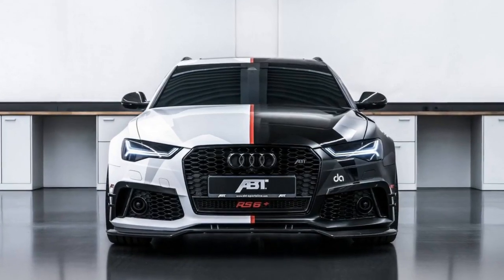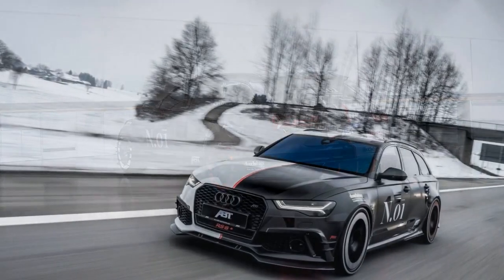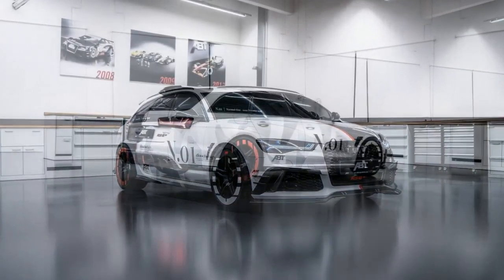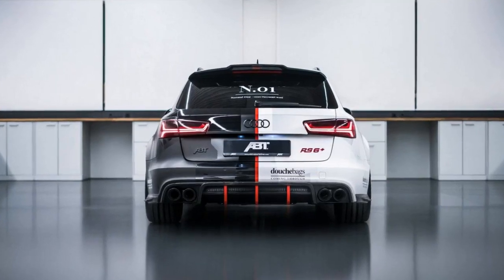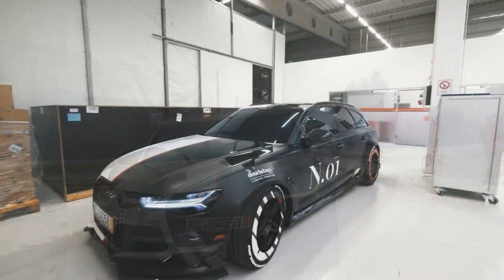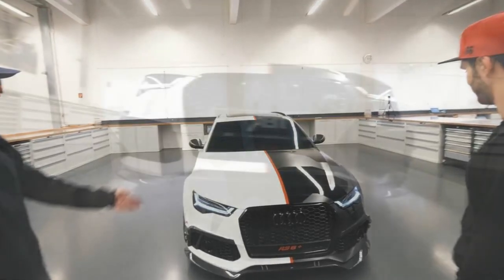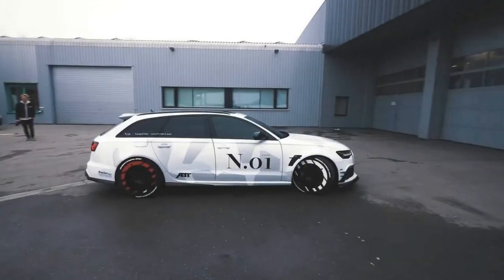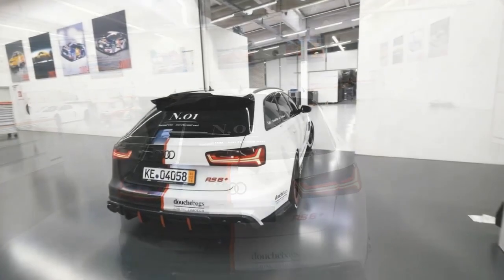JON OLSSON'S NEW 725 HP AUDI RS6 AVANT IS A TWO FACED SUPER WAGON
The current-generation Audi RS6 Avant may be on its way to a well-deserved retirement, but it’s still one of the most desirable cars you can buy. That’s especially true if you have the extra means to hand it over to ABT Sportsline to give the wagon even more oomph and make it compete with actual supercars, while remaining a family-friendly vehicle with a big trunk.

Jon Olsson once had a bonkers Audi RS6 DTM, but as you all probably know, it had a rather fiery end after being stolen a couple of years ago. Being fond of the speedy hauler from Ingolstadt, the alpine ski racer decided to get a new one and suitably call it “Phoenix” after the bird in the Greek mythology. His multi-faceted Avant was given the aftermarket treatment by ABT, the same talented folks behind the recently launched Audi RS6 Avant Performance Nogaro Edition.